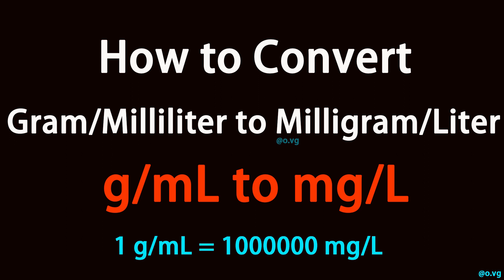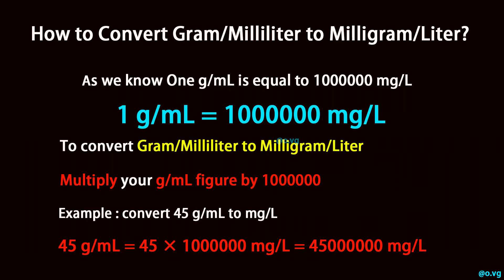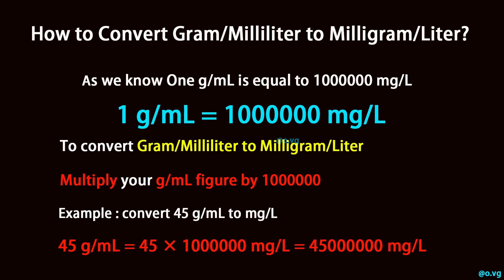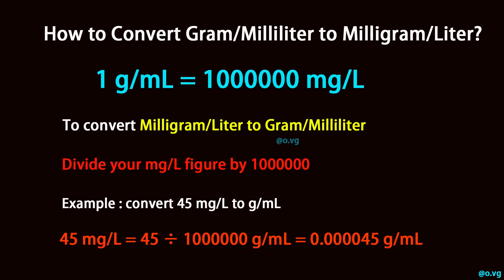How to Convert Gram/Milliliter to Milligram/Liter?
As we know One g/mL is equal to 1000000 mg/L

1 g/mL = 1000000 mg/L

To convert Gram/Milliliter to Milligram/Liter, multiply your g/mL figure by 1000000.

Example : convert 45 g/mL to mg/L:

45 g/mL = 45 × 1000000 mg/L = 45000000 mg/L

To convert Milligram/Liter to Gram/Milliliter, divide your mg/L figure by 1000000.

Example : convert 45 mg/L to g/mL:

45 mg/L = 45 ÷ 1000000 g/mL = 0.000045 g/mL